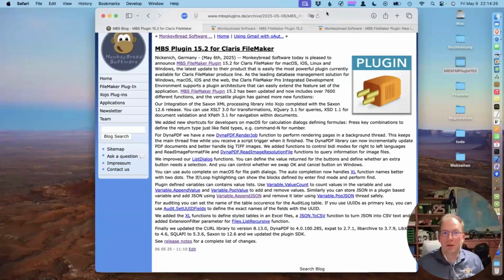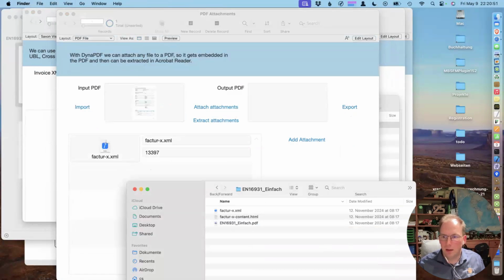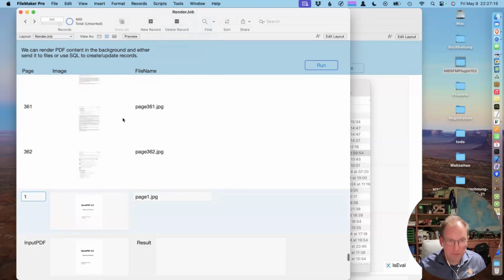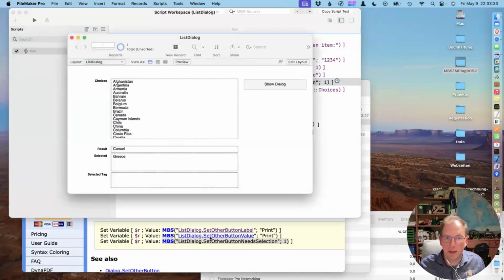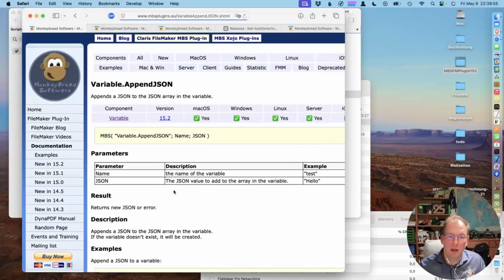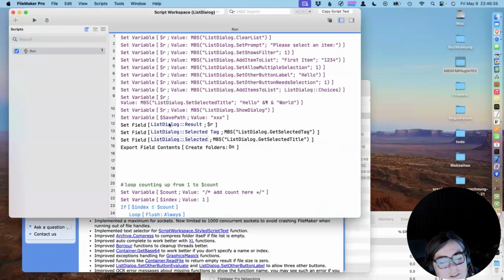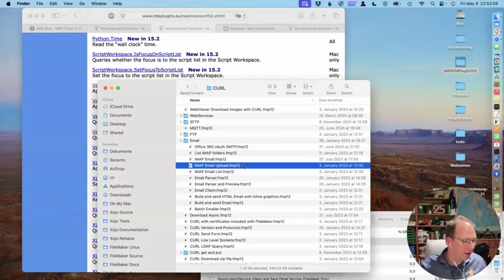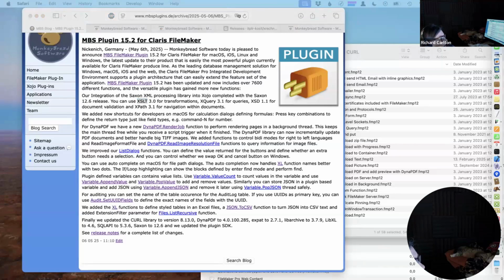The MonkeyBread Plug-in 15.2 Update with Christian Schmitz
A new version of the MonkeyBread Plug-in is available, with Christian Schmitz bringing a host of new functions to your FileMaker databases. .

70 hours of video content AND one copy of Claris FileMaker Pro! 🎥

FMTraining.TV
2122 9th St., Suite 102

Imj3zEXXWfcYeEyeYrcWkMuJXeK4p6siBU/edit?usp=sharing